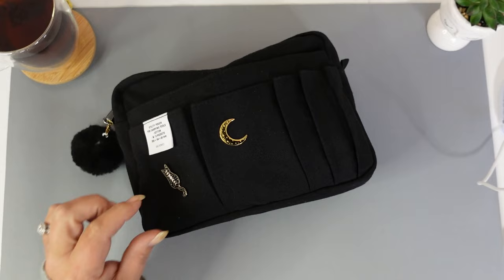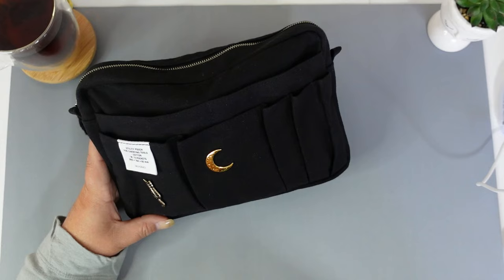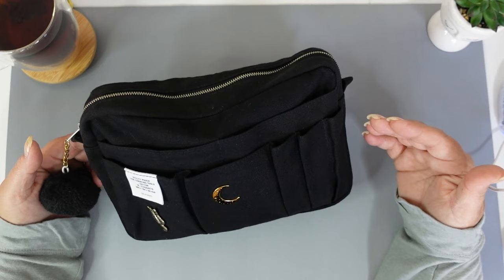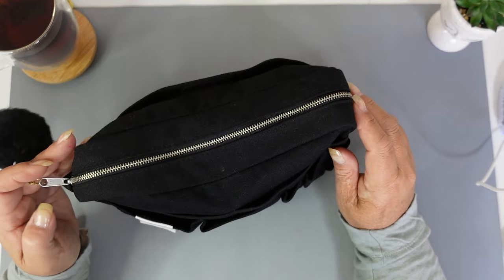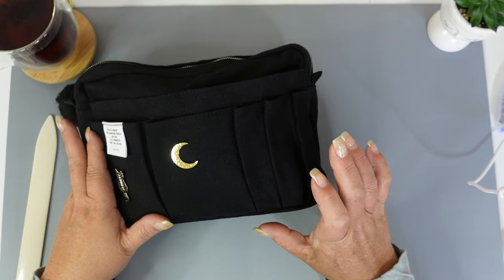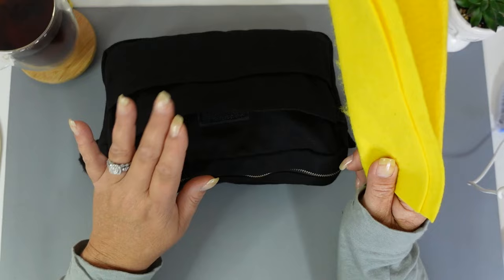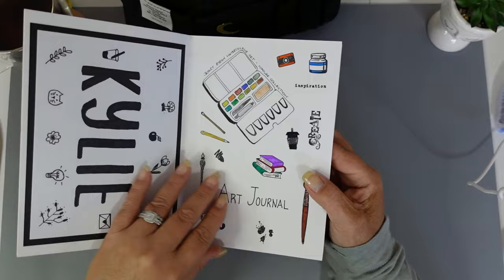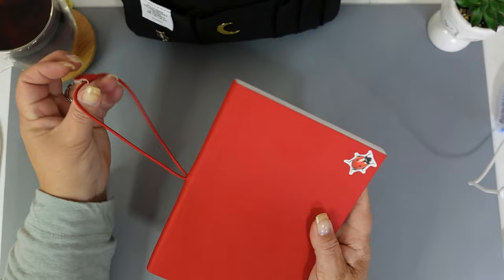What's in my Art Journal Kit for Urban Sketching & Watercolour + extra supplies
My art journalling kit for Urban Sketching & Watercolour plus some extra supplies I add for other art mediums such as collage.

I forgot to mention that I also usually carry a fountain pen in this kit so that I have the option to practice my drawing skills straight to ink other than fine and micro liners. The fountain pen I generally keep in this kit is a Platinum. It is a cartridge only pen and I purchased it from Diaso for $3.20. Because it is a cheap pen, I don't stress about it being loose in with all my other pens. It's a fairly standard practice for me to carry several other higher quality fountain pens in a separate case on most days so I do have the option to use one of those if I want to draw in a different colour to black.